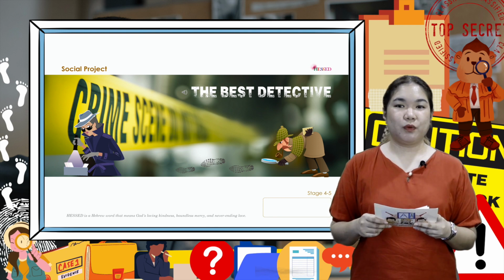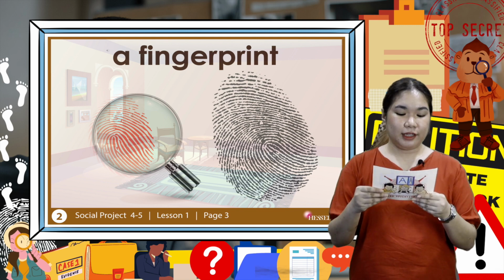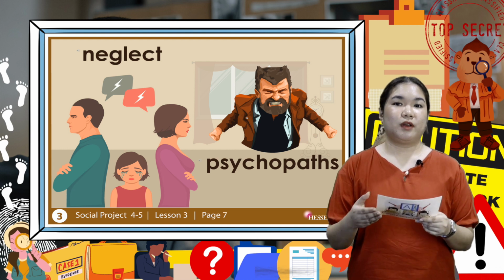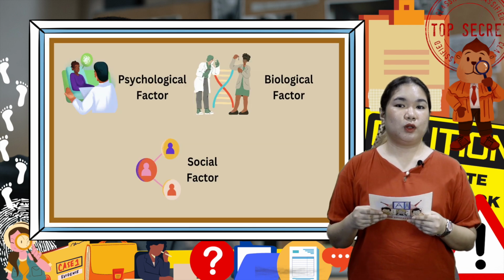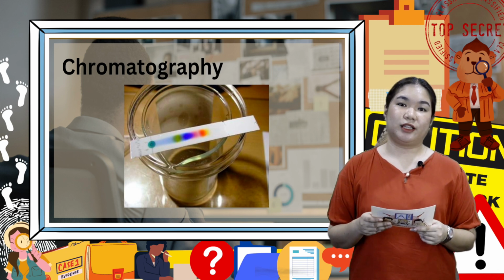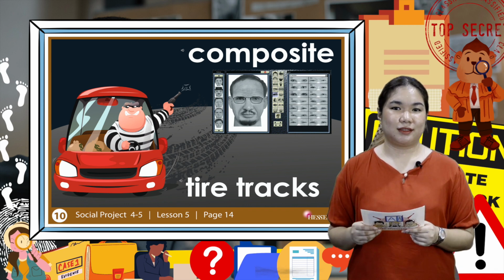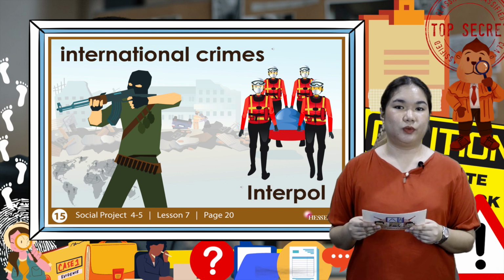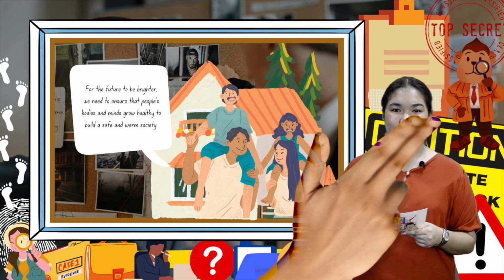[Social Project] The Best Detective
Teacher: HJ Ronda